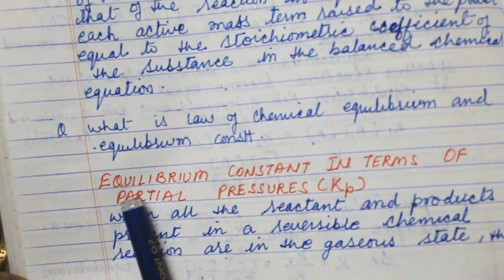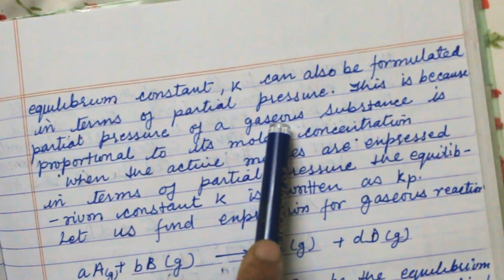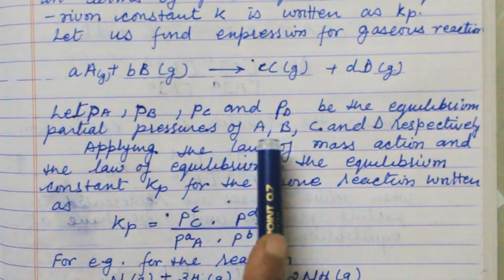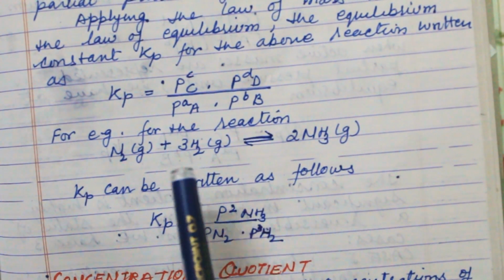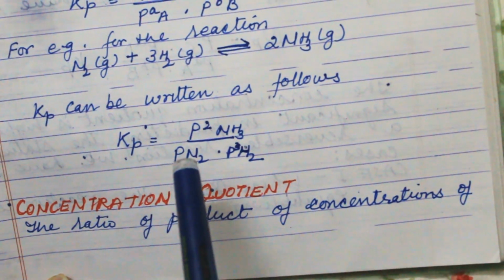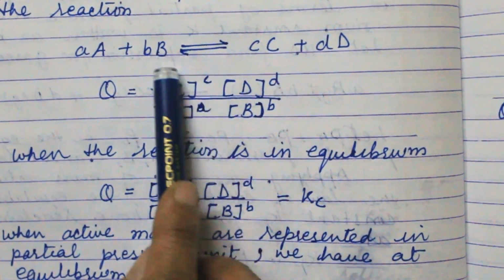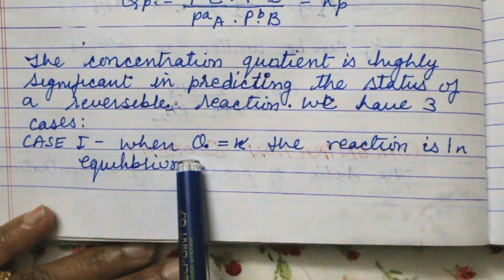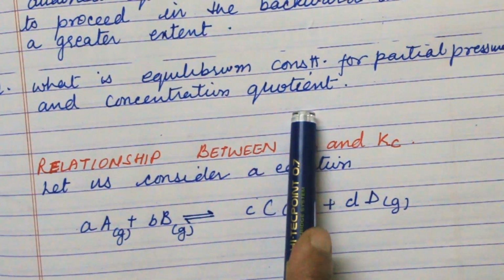EQUILIBRIUM CONSTANT CLASS11